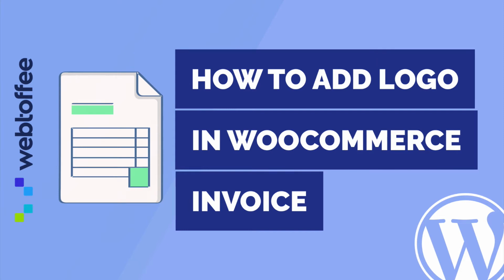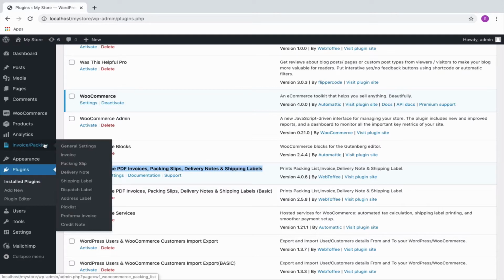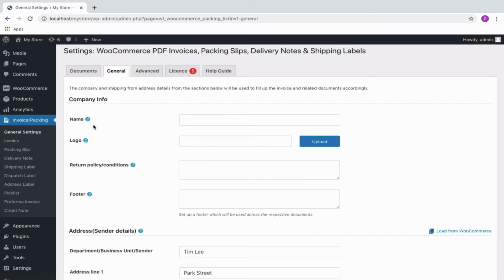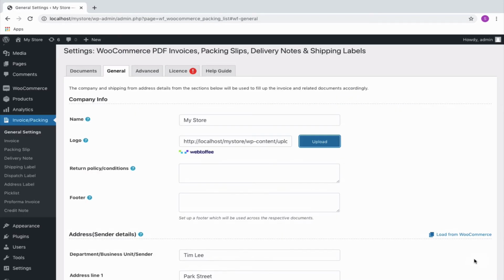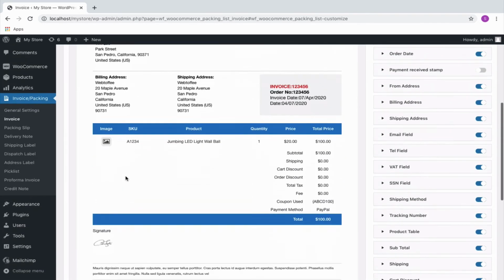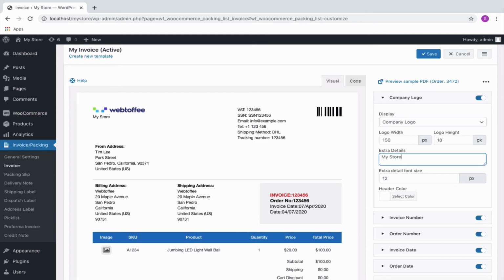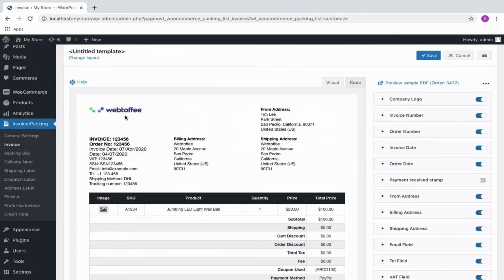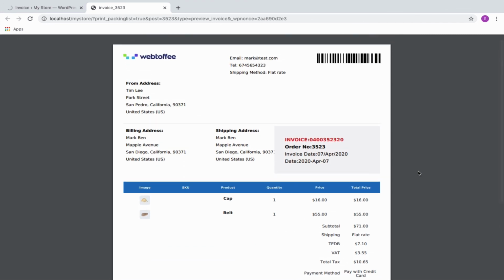How to add logo to WooCommerce PDF Invoices - WordPress Plugin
Add custom logo to WooCommerce PDF Invoices with provisions to resize and insert extra details. Basic version

Feature list:
-Generate & Print WooCommerce Invoice, Shipping Labels, Packing Lists, Delivery Note, Dispatch Label, Address Labels and Pick list
-Create custom invoices
-Email PDF Invoice
-Multiple template options
-Customize templates to your need
-Configure order and product metadata
-Multilingual Support
-Generate invoice number with prefix, suffix or with padding.
-Append predefined date formats as prefix or suffix in the invoice
 number.
-Additional Code editor to customize the document.
-Predefined filters and placeholders to extend plugin functionality.
-Provision for preview before printing
-Allows to embed the company logo, signature, return policy, custom
 footer into the document.
-Supports various packaging types
-Ability to load the default WooCommerce address details.